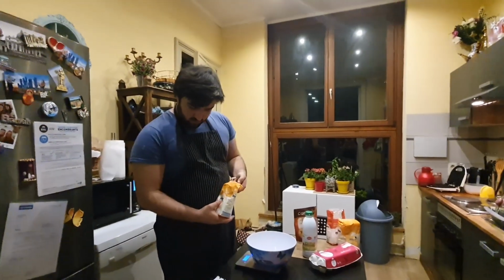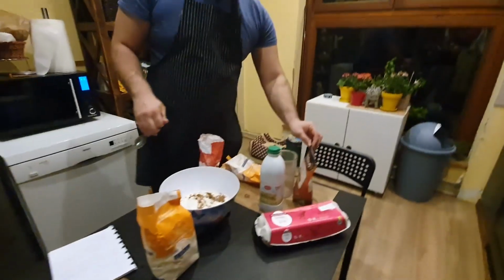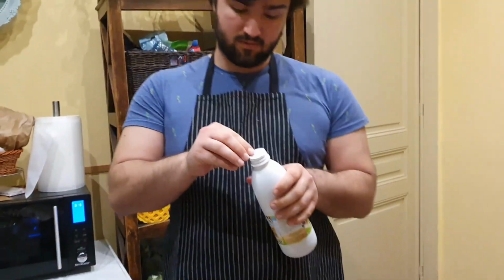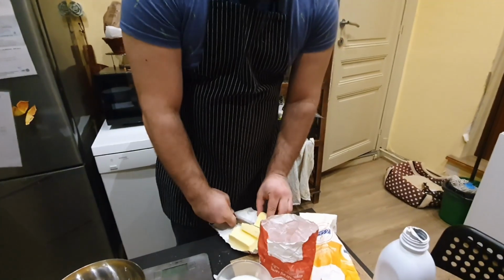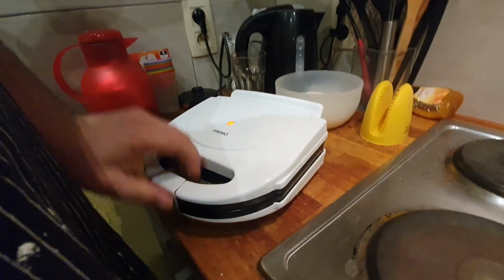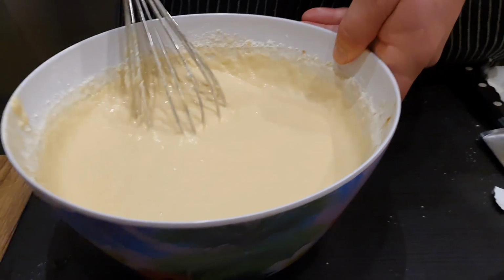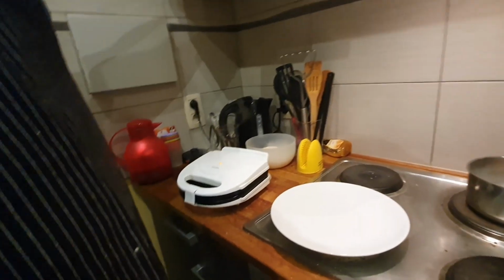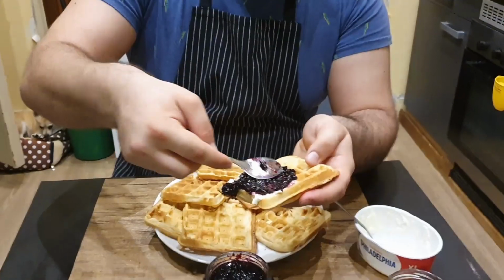Uncle Pete's Belgian Waffles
I am not a professional chef. Just a chubby, tipsy guy. And here is my take on waffles.
 500 g all-purpose flour
10 g salt
25 g baking powder
50 g white sugar
4 eggs
710 ml warm milk
150 g butter, melted
5 ml vanilla extract
This makes a lot of waffles but you can save the dough for 1-2 days and have them in the morning. Make sure to follow the instructions and use a bit of common sense.